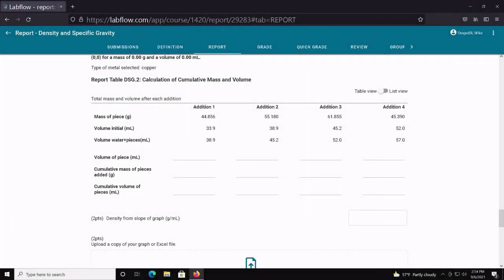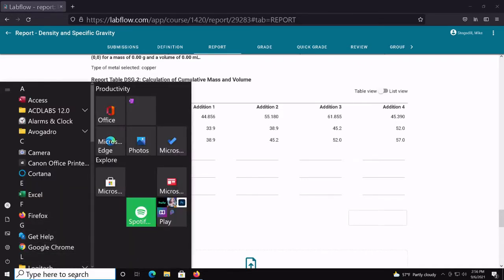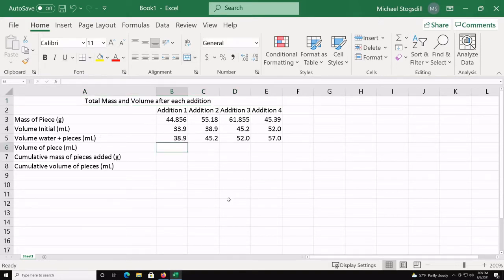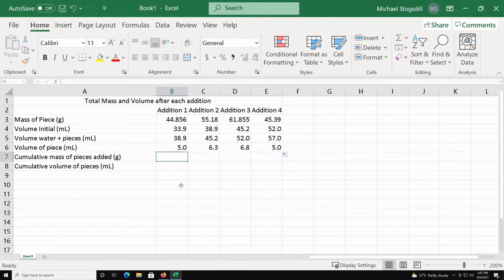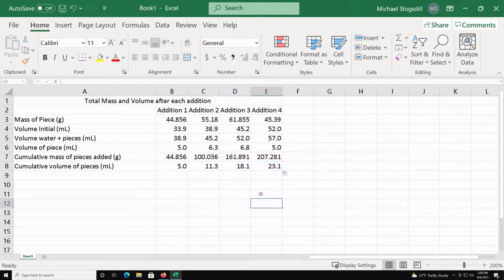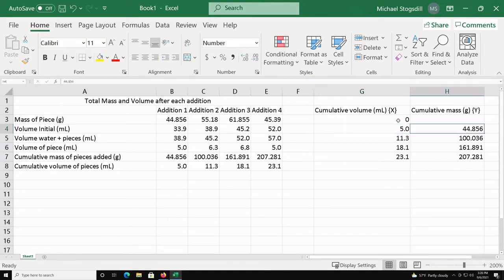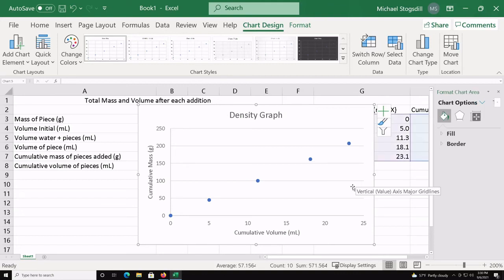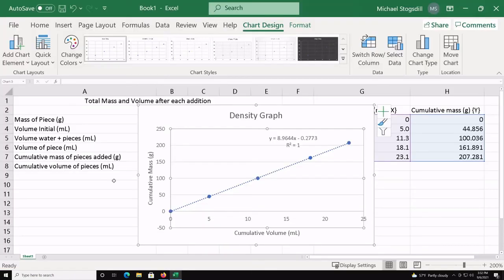Density and Specific Gravity Report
This video will step you through using Excel to complete the Graphing Mass and Volume section of this week's report.